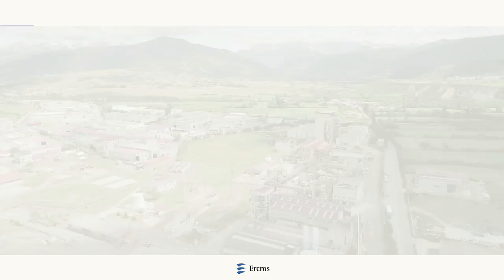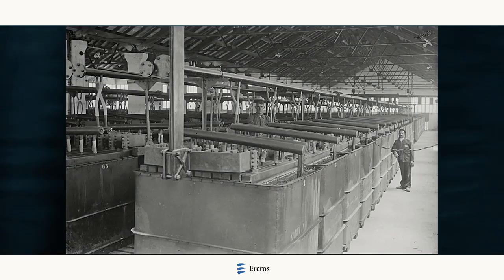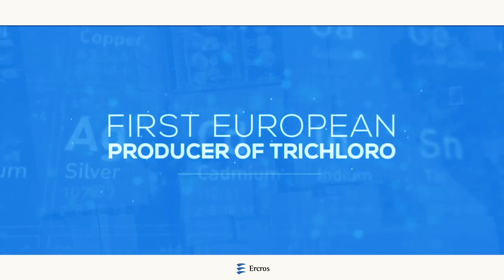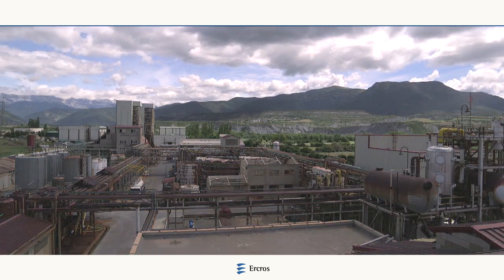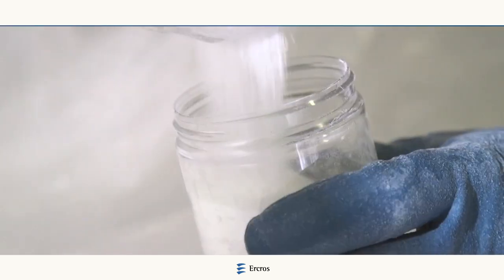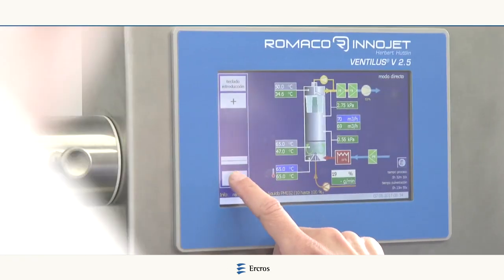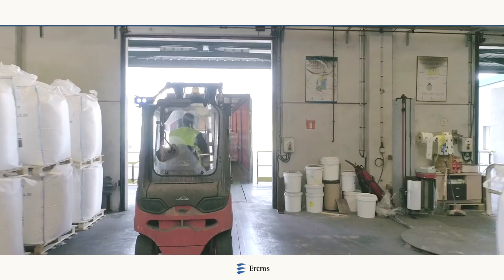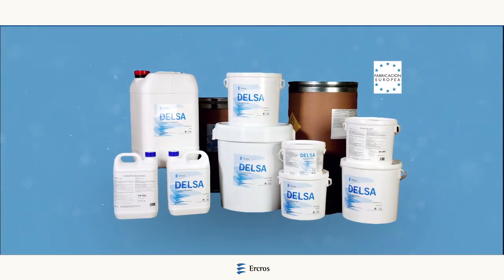Ercros, Sabiñánigo factory